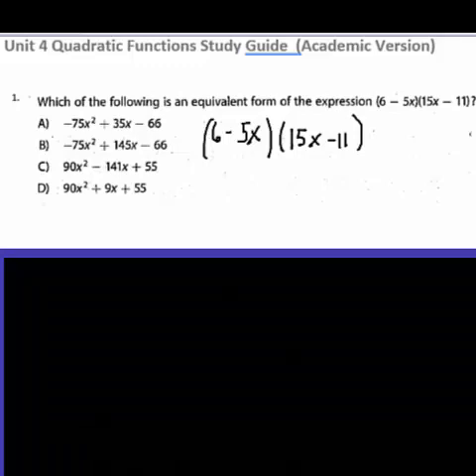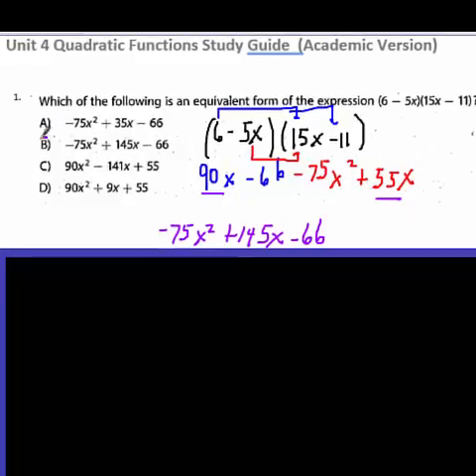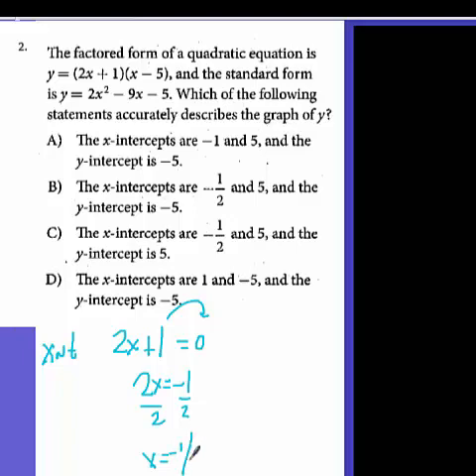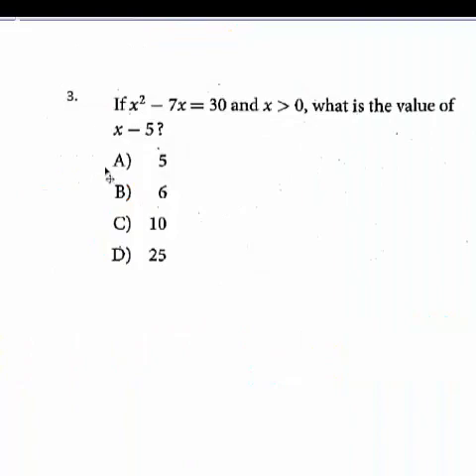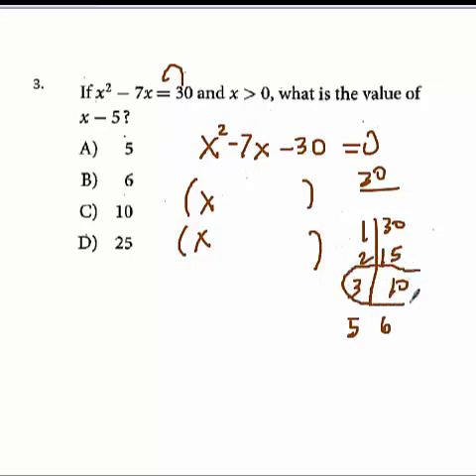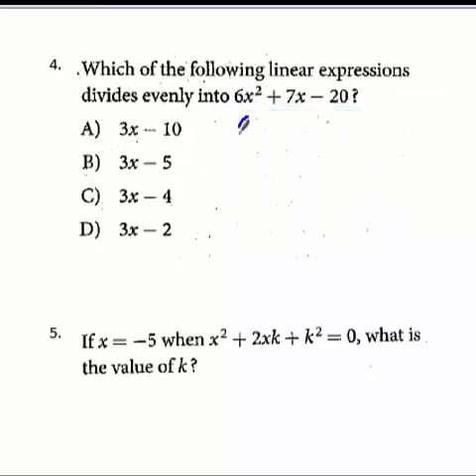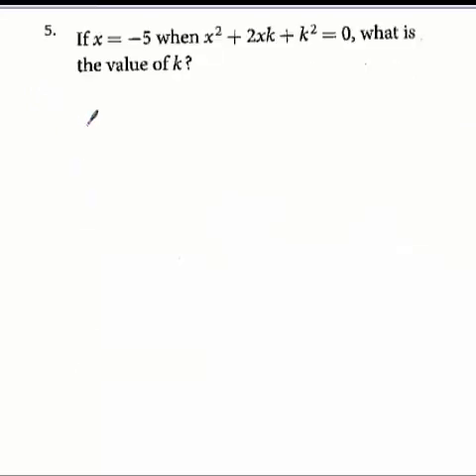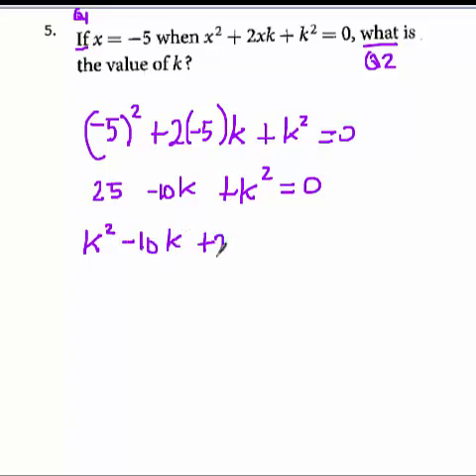Solving Quadratic Expressions Unit 4 Test Review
Problems 1-5 from the test review packet